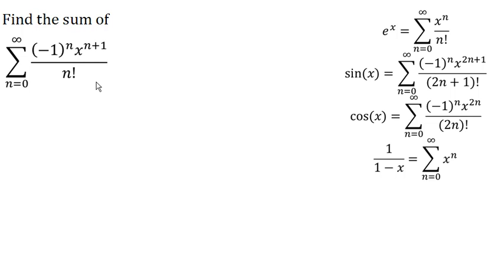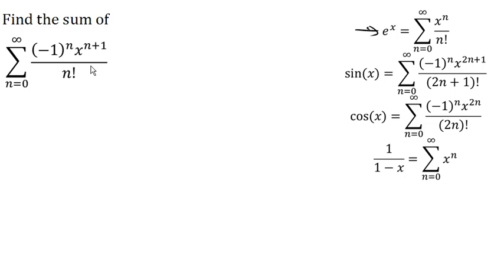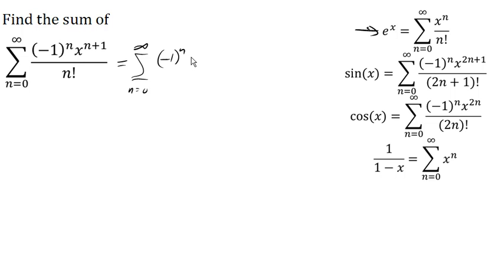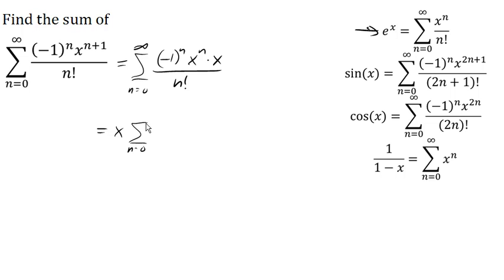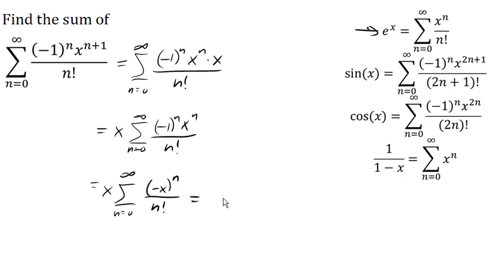Finding the sum of a series giving a function using MacLaurin series